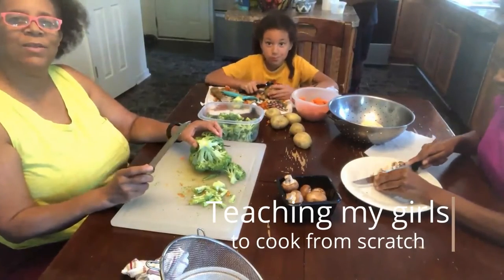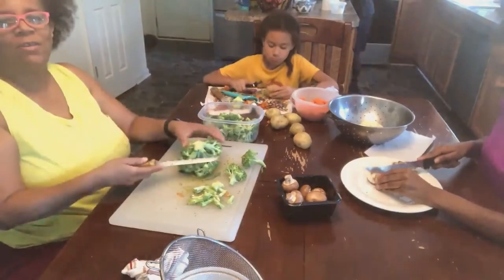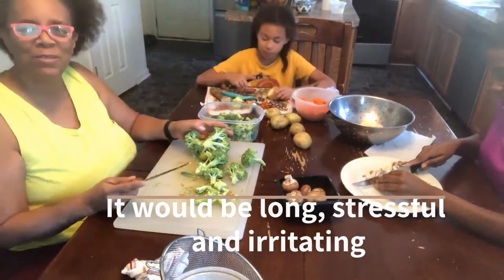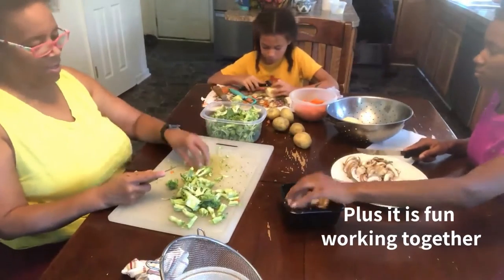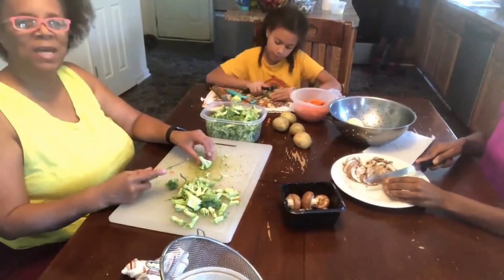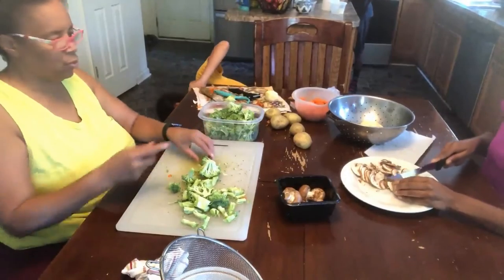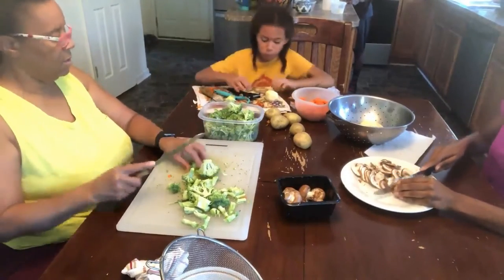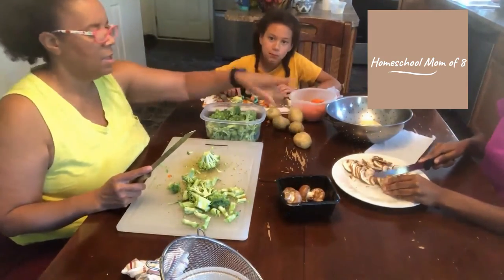Cooking Skills-Teaching your kids how to cook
Cooking Skills-Teaching your kids how to cook at an early age will lift so many burdens off your back and add so much time back to  your schedule. Giving them cooking skills frees you up in ways that you won't expect.

Here are some more resources that you may like.
If you have young kids then you will love the tips that I share in this free guide!

*Courses*
10 Ways to Love Them and Lead Them
helping you put more action into your homeschooling training: